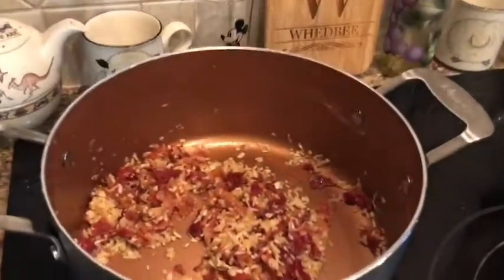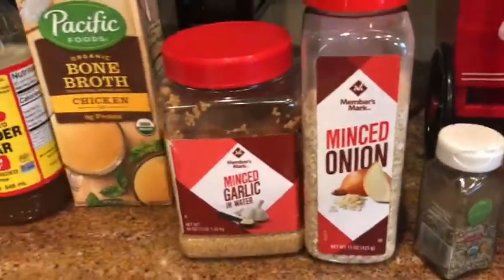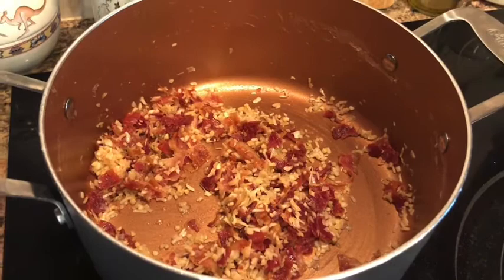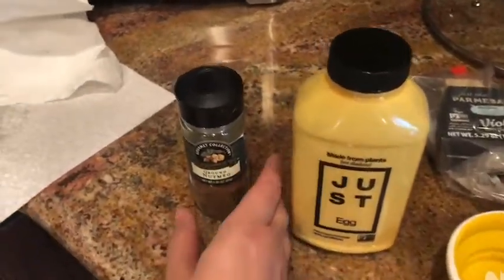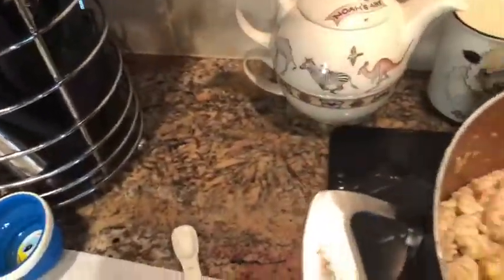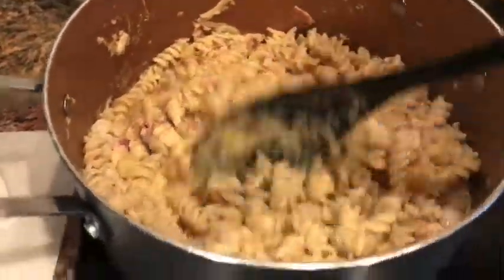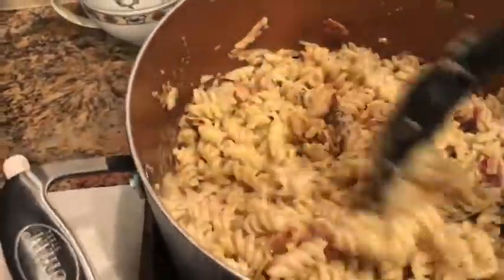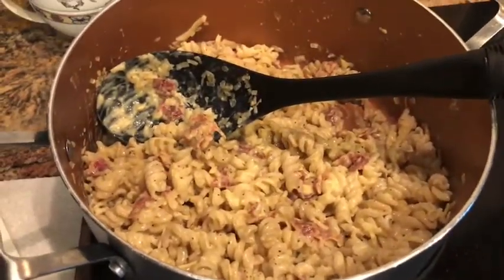Fusilli Carbonara 😋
In this video, I make an AllergyFriendly version of the “Spaghetti Carbonara II” recipe from the All Recipes Dinner Spinner App for Monday Meal. Here is a link to the original recipe

I am Cara Whedbee, mom of 3 kids, 2 fur-babies, and wife to my wonderful husband. I have a PhD in Psychology & Christian Counseling, hence the "DoctorCara" name. On this channel, I am doing allergyfriendly glutenfree cooking videos. I look forward to cooking with you!